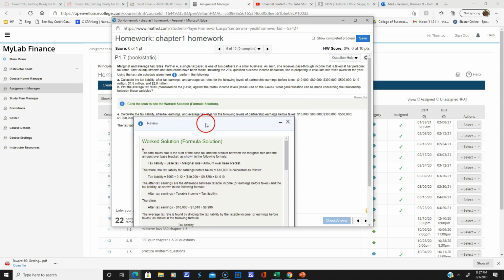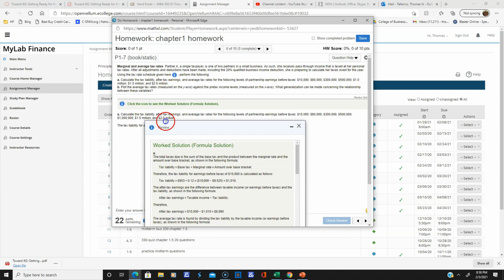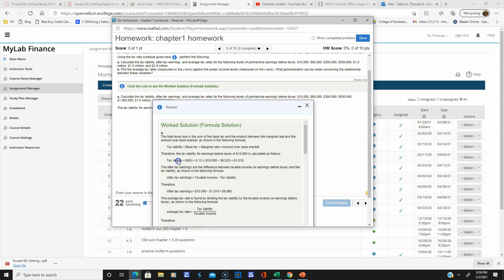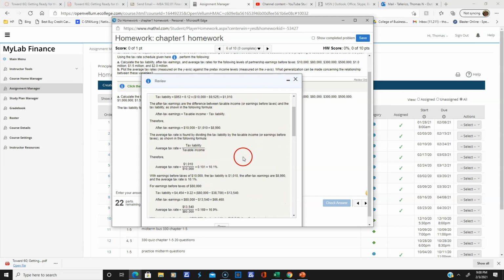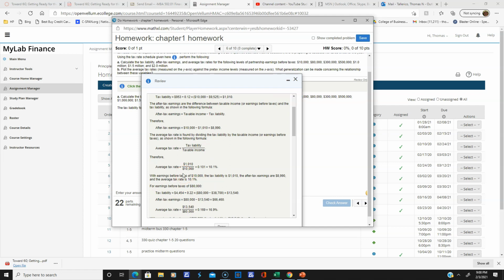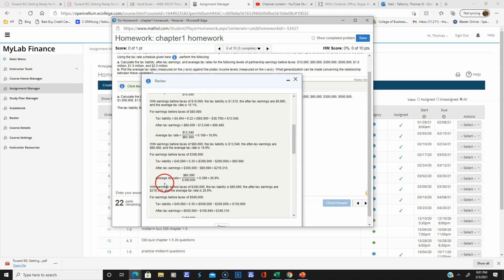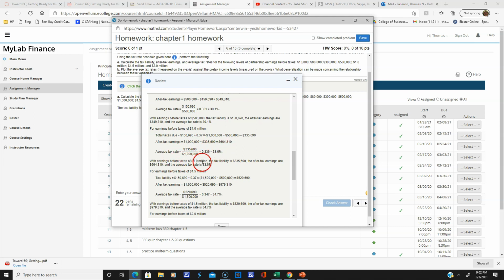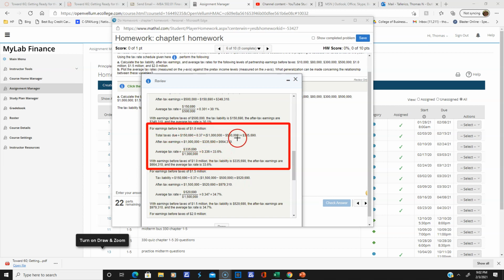330 hw1 6 of 10